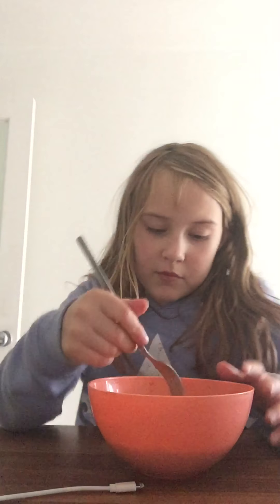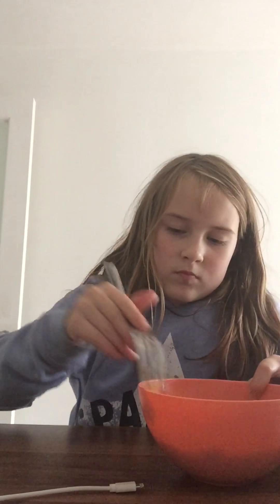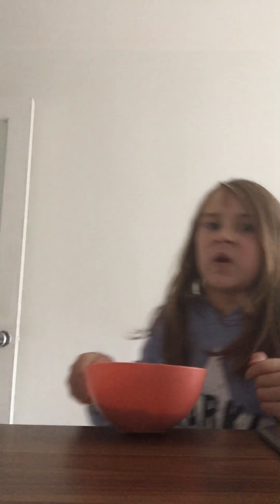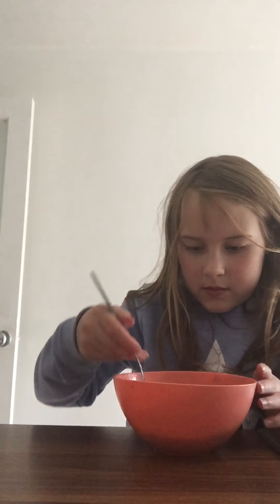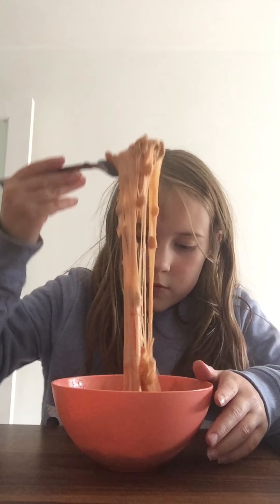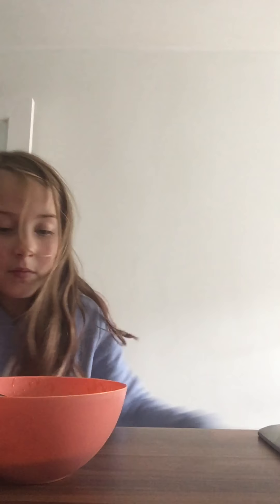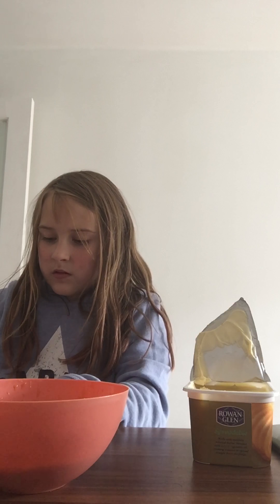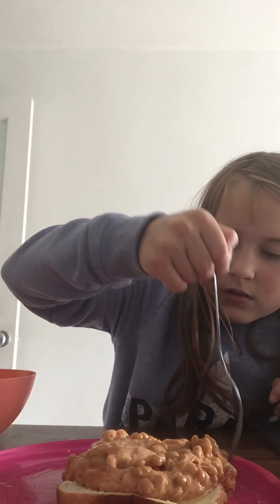Making food /bored part 3